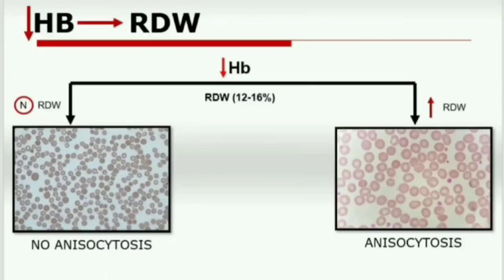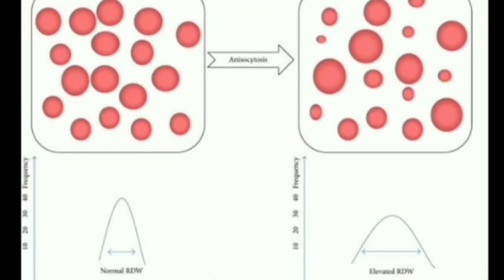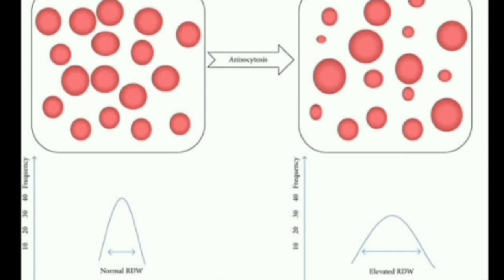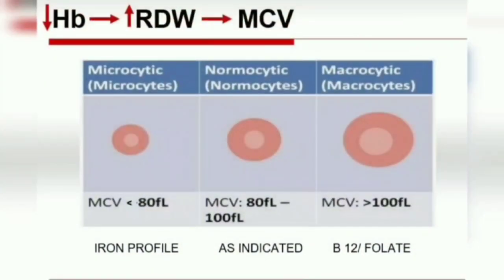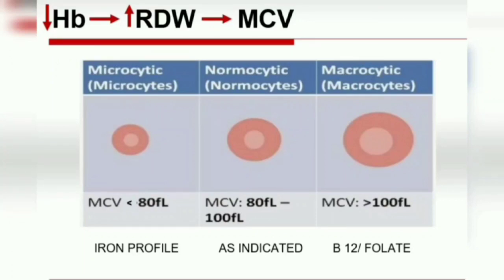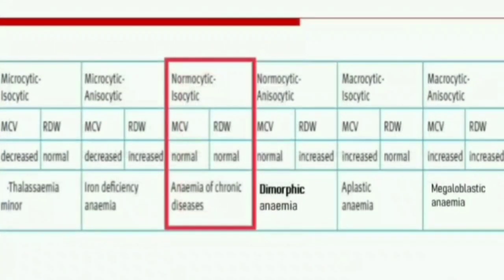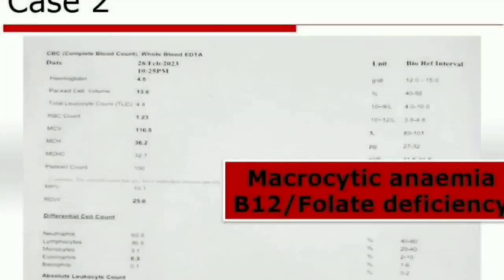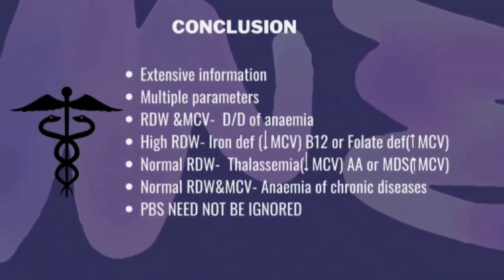CBC Series- Solving Anaemia with RDW and MCV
Interpreting CBC reports with low Hb levels